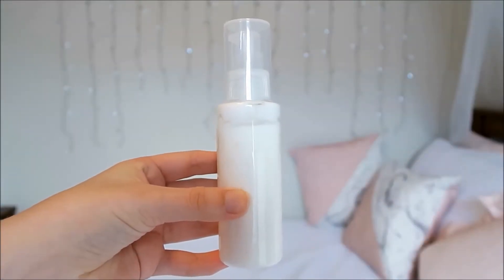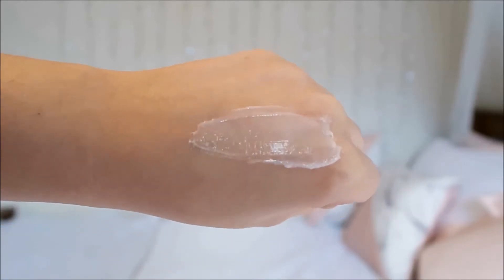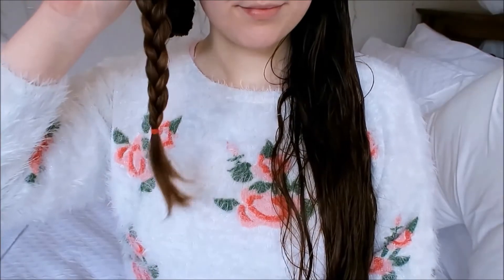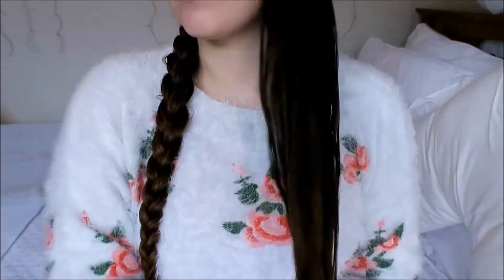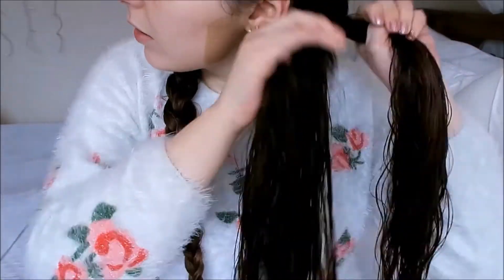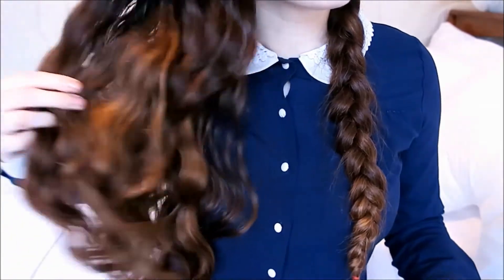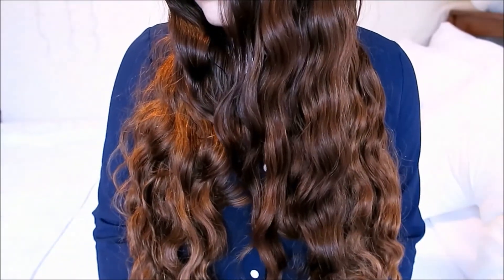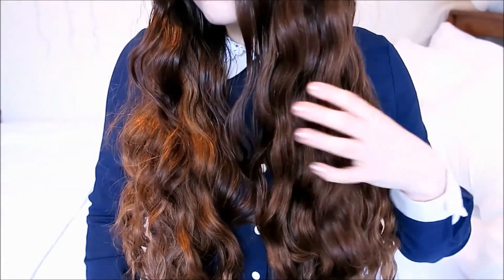Review: La Biosthetic Curl Defining Cream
This curl defining cream works really well in damp or dry hair, but it is a bit of a boring product!

Make Up:
GEO Princess Mimi Sesame Grey Lens
Too Cool for School Dinoplatz CC Cream
Skinfood Peach Sake Silky Finish Powder
Etude House Lovely Cookie Blusher in Strawberry Choux
Dolly Wink Liquid Liner in Black
Dolly Wink Volume Mascara
Revlon Butter Lipstick in Strawberry Tart